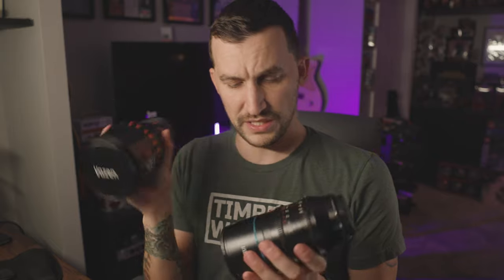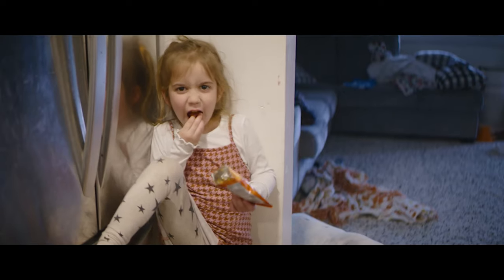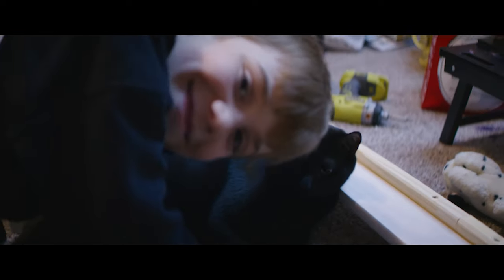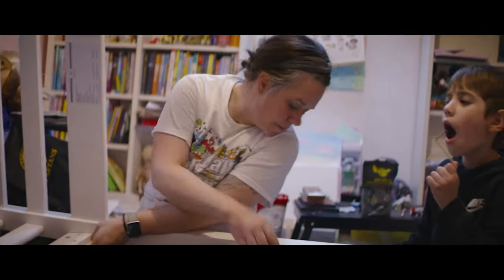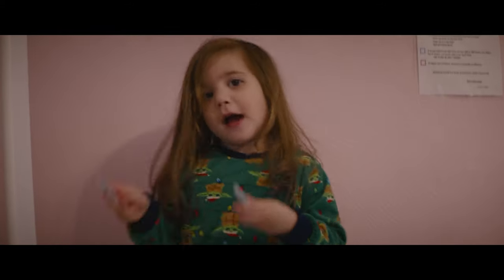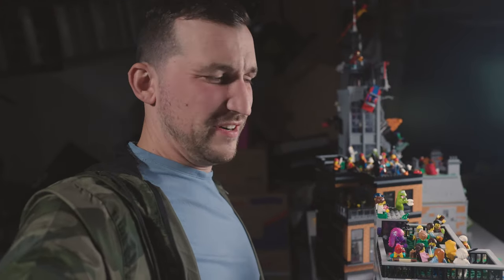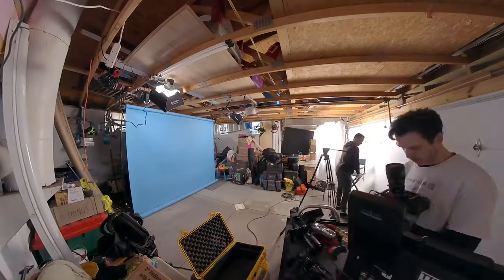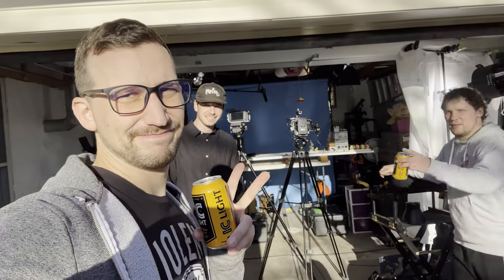Red Komodo Anamorphic | Vazen 40mm Sirui 75mm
Had a very busy week so instead I spent the weekend shooting around the house with my Red Komodo and Vazen 40mm Sirui 75mm Anamorphic lenses